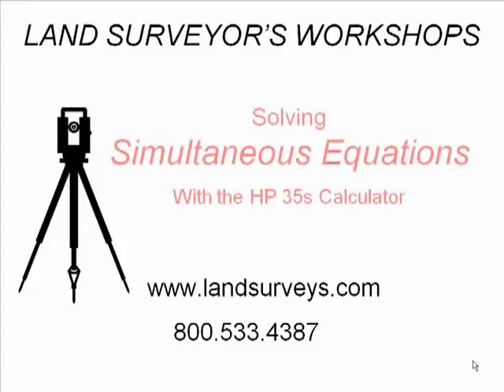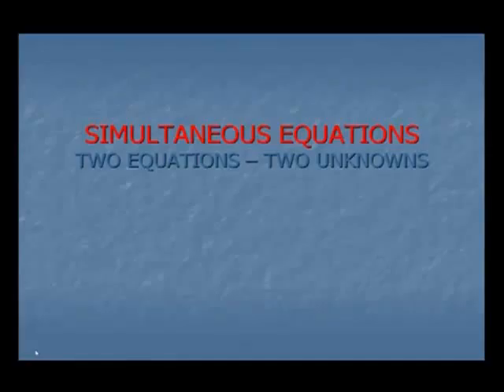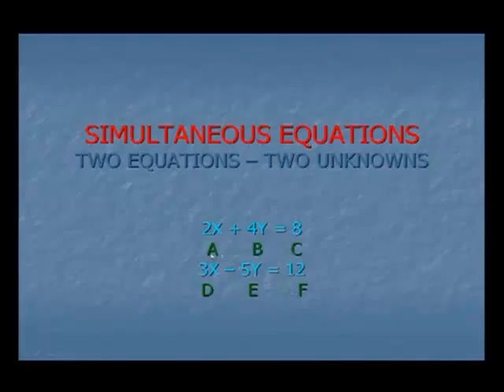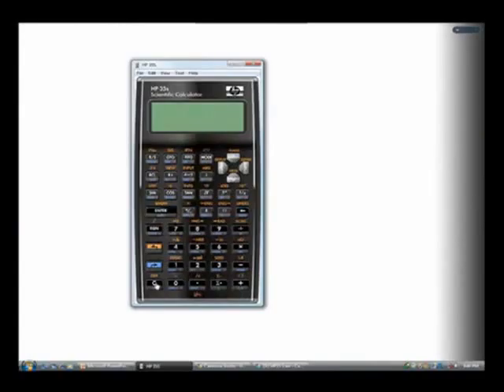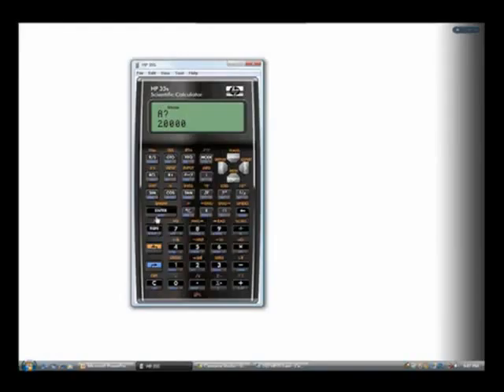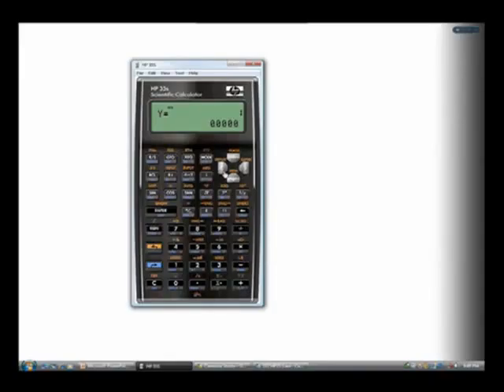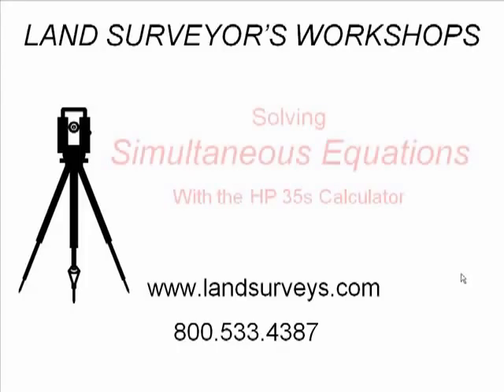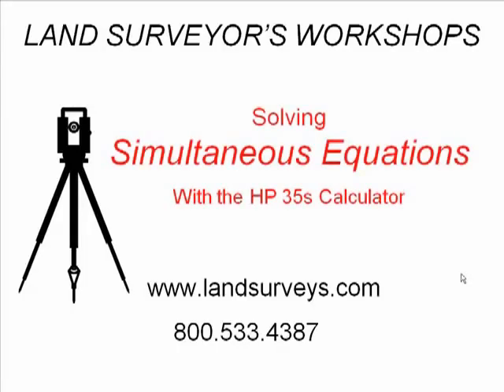ML 28663457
Video Migrado